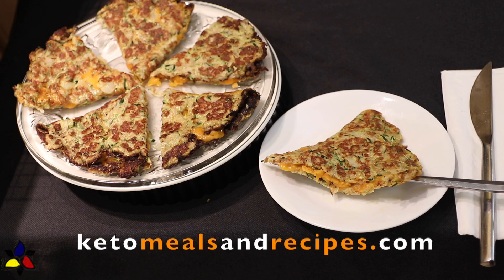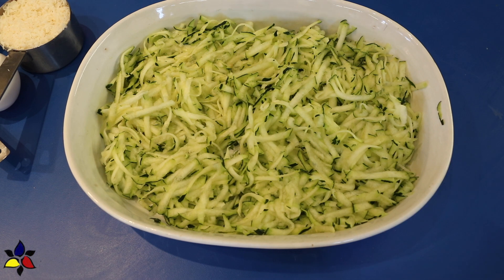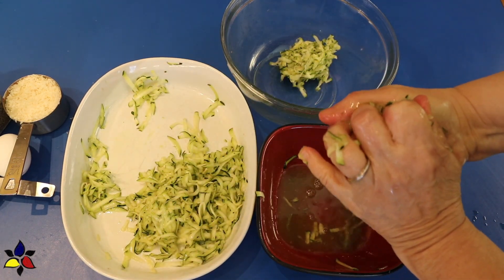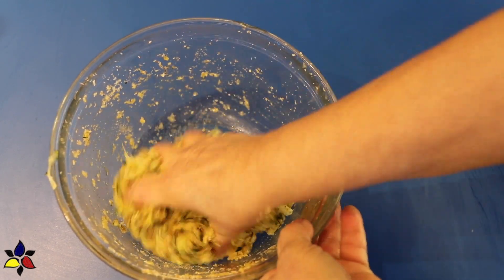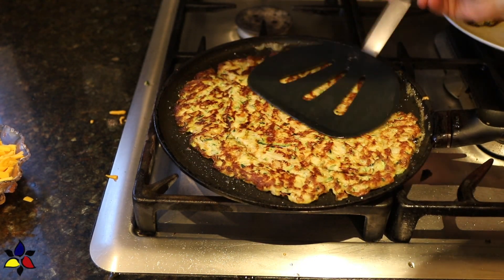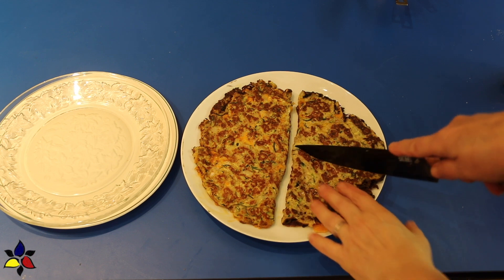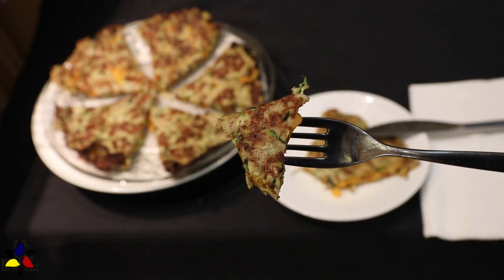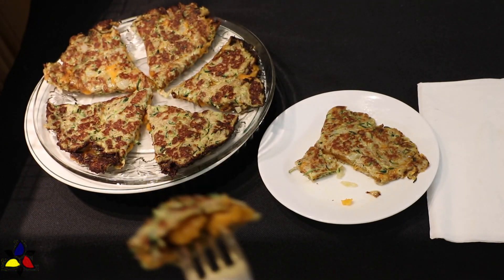Keto Zucchini Grilled Cheese Frittata Sandwich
If you love grilled cheese sandwiches, you will love this easy to make, gluten free and tasty Keto Zucchini Grilled Cheese Frittata Sandwich, which is perfect for your keto breakfast or as part of a  keto dinner.

► TRANSLATIONS OF THE DESCRIPTION:
SPANISH / ESPAÑOL recetas keto
Si te encantan los sándwiches de queso a la parrilla, te encantará este sándwich de frittata de queso a la parrilla con calabacín cetogénico fácil de preparar, sin gluten y sabroso, que es perfecto para tu desayuno cetogénico o como parte de una cena cetogénica.
Vea arriba el enlace a esta receta escrita que se puede traducir al español

FRENCH / FRANÇAIS recettes de céto
Si vous aimez les sandwichs au fromage grillé, vous adorerez ce sandwich frittata au fromage grillé aux courgettes Keto facile à préparer, sans gluten et savoureux, qui est parfait pour votre petit-déjeuner céto ou une partie d'un dîner céto.
Voir ci-dessus pour le lien vers cette recette écrite qui peut être traduite en français

ITALIAN / ITALIANO ricette cheto
Se ami i panini al formaggio grigliato, adorerai questo panino alla frittata di formaggio grigliato con zucchine Keto facile da preparare, senza glutine e gustoso, perfetto per la tua colazione cheto o parte di una cena cheto.
Vedi sopra per il link a questa ricetta scritta che può essere tradotta in italiano

ARABIC / عربى
إذا كنت تحب شطائر الجبن المشوي ، فستحب هذا السندويش السهل التحضير والخالي من الغلوتين والجبن المشوي والكوسة والجبن المشوي فريتاتا ، والذي يعد مثاليًا لتناول الإفطار في الكيتو أو جزء من عشاء كيتو.
انظر أعلاه للحصول على رابط هذه الوصفة المكتوبة والتي يمكن ترجمتها إلى اللغة العربية

GERMAN / DEUTSCHE Keto-Rezepte
Wenn Sie gegrillte Käsesandwiches lieben, werden Sie dieses einfach zuzubereitende, glutenfreie und leckere Keto-Zucchini-Frittata-Sandwich mit gegrilltem Käse lieben, das sich perfekt für Ihr Keto-Frühstück oder als Teil eines Keto-Abendessens eignet.
Siehe oben für den Link zu diesem schriftlichen Rezept, das ins Deutsche übersetzt werden kann

DANISH / DANSKE keto opskrifter
Hvis du elsker grillede ostesandwich, vil du elske denne nemme at lave, glutenfri og velsmagende Keto Zucchini Grilled Cheese Frittata Sandwich, som er perfekt til din keto morgenmad eller en del af en keto middag.
Se ovenfor for linket til denne skrevne opskrift, der kan oversættes til dansk

HINDI -  हिंदी कीटो रेसिपी
यदि आप ग्रिल्ड पनीर सैंडविच पसंद करते हैं, तो आपको यह बनाने में आसान, लस मुक्त और स्वादिष्ट केटो ज़ुचिनी ग्रिल्ड चीज़ फ्रिटाटा सैंडविच पसंद आएगा, जो आपके कीटो नाश्ते या कीटो डिनर के हिस्से के लिए एकदम सही है।
इस लिखित रेसिपी की लिंक के लिए ऊपर देखें जिसका हिंदी में अनुवाद किया जा सकता है

CHINESE - 酮食谱 Tóng shípǔ
如果你喜欢烤奶酪三明治，你会喜欢这种制作简单、无麸质、美味的番茄西葫芦烤奶酪煎蛋饼三明治，它非常适合你的番茄早餐或番茄晚餐的一部分。
请参见上面的链接，该链接可以翻译成中文。

Philippine / Cebuano nga Keto Recipe
Kung gusto nimo ang mga sandwich nga sinugba nga keso, higugmaon nimo kini nga dali buhaton, wala’y gluten ug tasty Keto Zucchini Grilled Cheese Frittata Sandwich, nga perpekto alang sa imong pamahaw sa keto o bahin sa panihapon sa keto.

INDONESIAN / Resep Keto Indonesia
Jika Anda menyukai sandwich keju panggang, Anda akan menyukai Keto Zucchini Grilled Cheese Frittata Sandwich yang mudah dibuat, bebas gluten dan lezat ini, yang sangat cocok untuk sarapan keto Anda atau bagian dari makan malam keto.
Lihat di atas untuk link ke resep tertulis yang dapat diterjemahkan ke dalam bahasa Indonesia

Thai / สูตรไทยคีโต
ถ้าคุณรักแซนวิชชีสย่าง คุณจะหลงรักแซนวิชคีโต บวบกริลล์ชีสย่างแบบคีโต บวบที่ปราศจากกลูเตนและอร่อย ซึ่งเหมาะสำหรับมื้อเช้าแบบคีโตหรือส่วนหนึ่งของมื้อเย็นแบบคีโต
ดูลิงค์ด้านบนสำหรับสูตรการเขียนนี้ ซึ่งสามารถแปลเป็นภาษาไทยได้

MALAY / Resepi keto
Jika anda menggemari sandwic keju panggang, anda pasti akan menyukai Sandwich Frittata Keju Bakar Keto Zucchini yang mudah dibuat, bebas gluten dan lazat ini, yang sesuai untuk sarapan keto anda atau sebahagian daripada makan malam keto.
Lihat di atas untuk pautan ke resipi bertulis ini yang boleh diterjemahkan ke dalam bahasa Melayu

Pakistani /  اردو کیٹو نسخہ
اگر آپ کو گرل شدہ پنیر کے سینڈوچ پسند ہیں، تو آپ کو یہ آسان بنانا پسند آئے گا، گلوٹین فری اور مزیدار Keto Zucchini Grilled Cheese Frittata Sandwich، جو آپ کے کیٹو ناشتے یا کیٹو ڈنر کے حصے کے لیے بہترین ہے۔
اس تحریری نسخے کے لیے اوپر دیا گیا لنک دیکھیں، جس کا
اردو میں ترجمہ کیا جا سکتا ہے۔